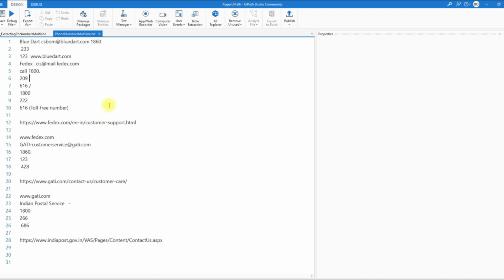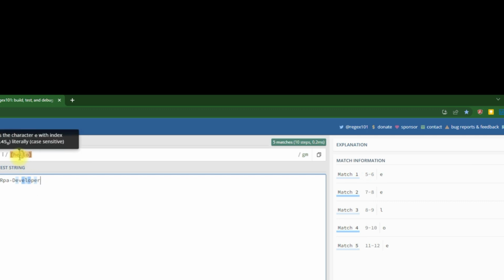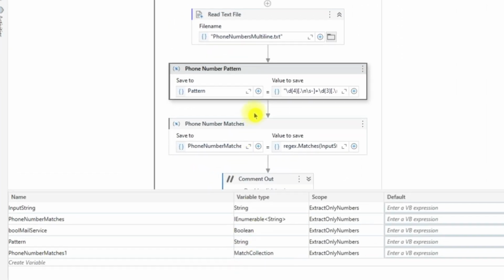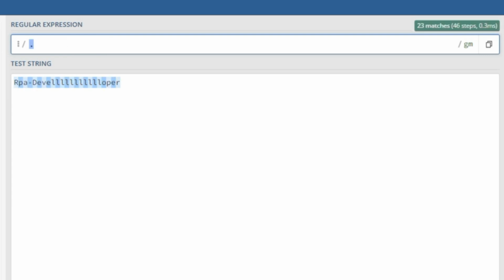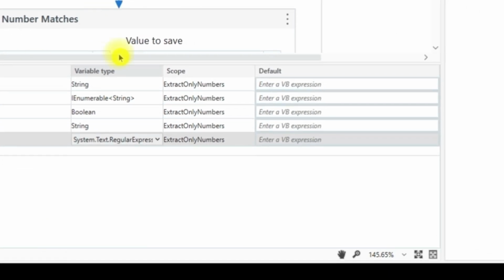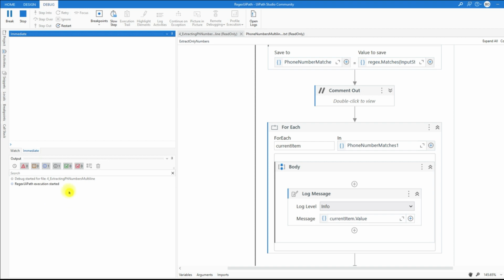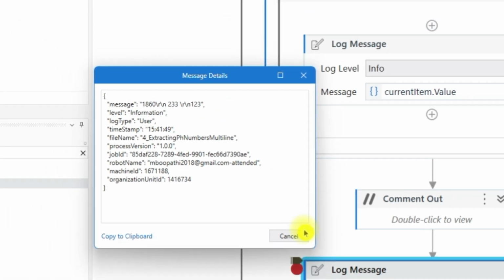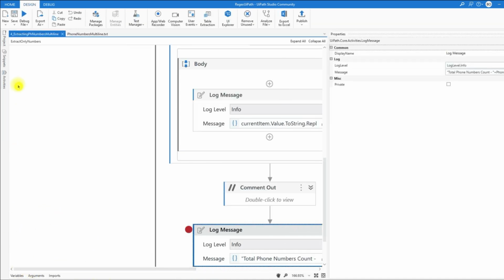3_Extracting Multiline PhoneNumbers using regex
0:37 - Input Data
1:25 - Regex Window - CharacterClass Intro
3:44 - Regex Window - Pattern Explanation
6:14 - UiPath Window
9:11 - Replacing Carriage Return Line Feed